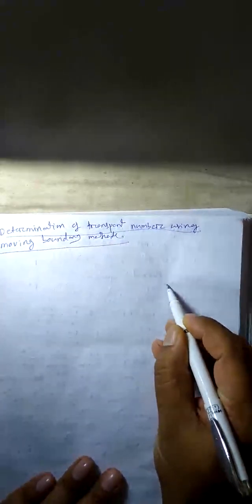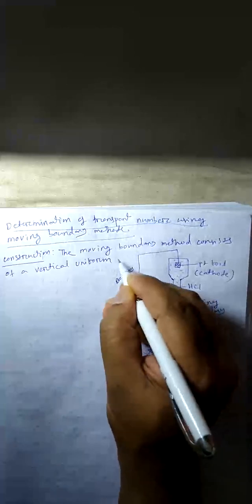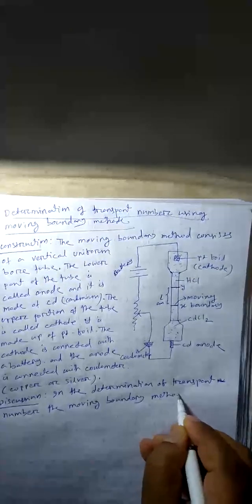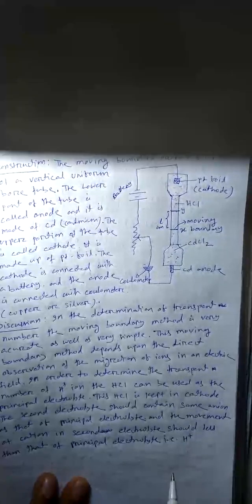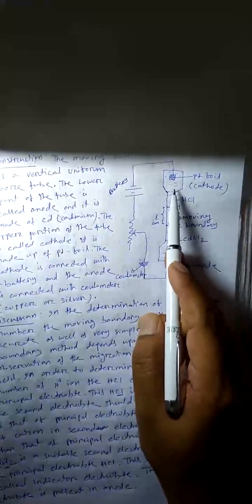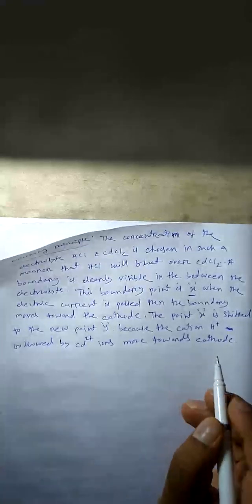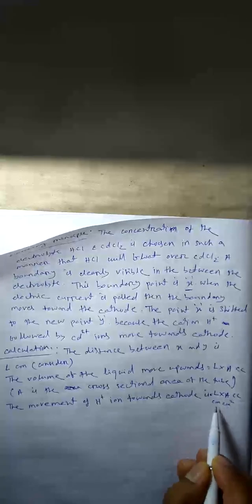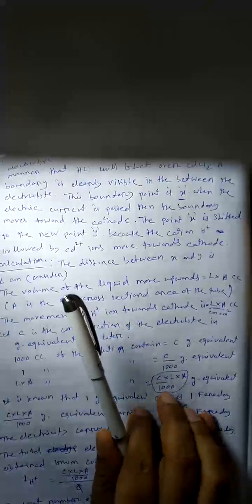Conductance II 6 Determination of Transport number using moving boundary method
Determination and calculation of transport number using the Moving Boundary Method